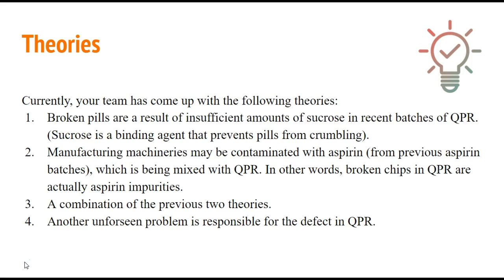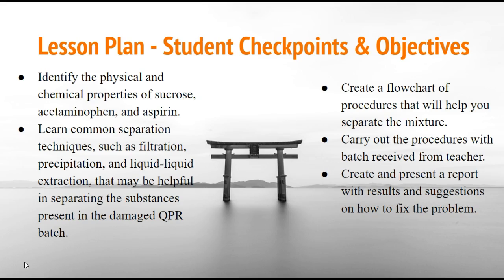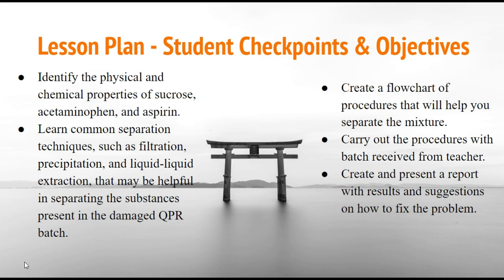PBL Final Project EDP 632